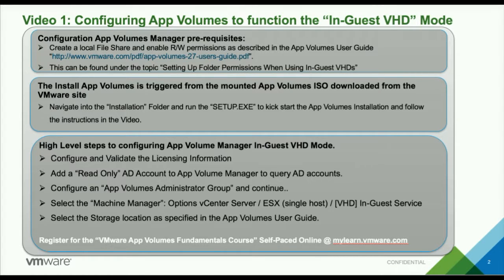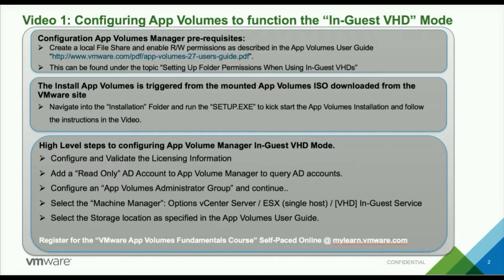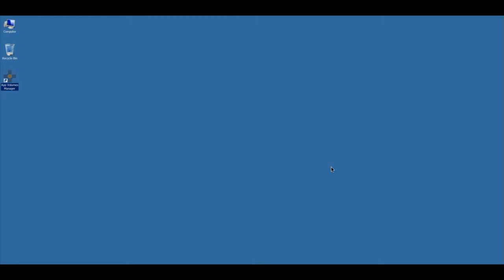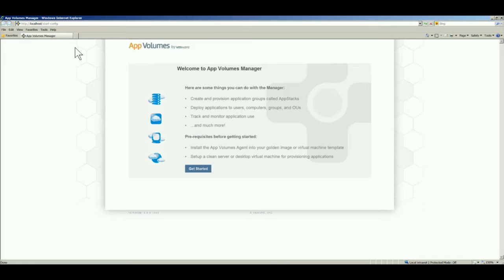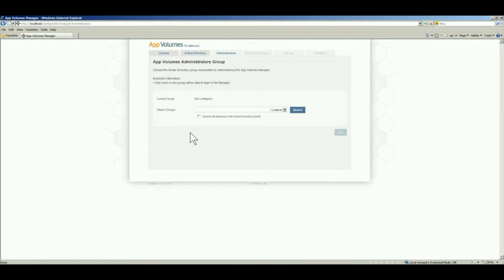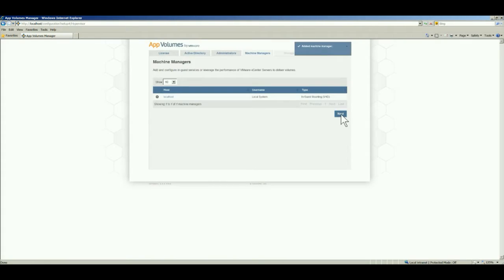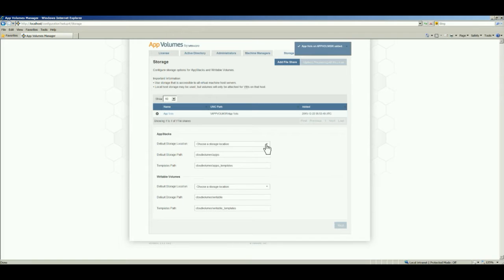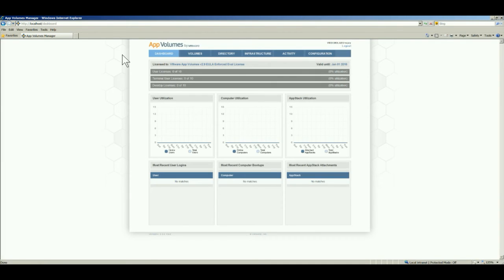Part 1 - App Volumes configured for Citrix XenServer farms in the In Guest VHD Mode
This is a 3 part video demonstrating VMware App Volumes configured and used within a Citrix XenDesktop & XenServer stack that uses VHD as the VM disc storage medium.

VMware App Volumes provides real-time application delivery with lifecycle management. -